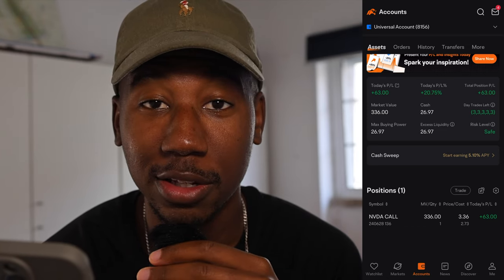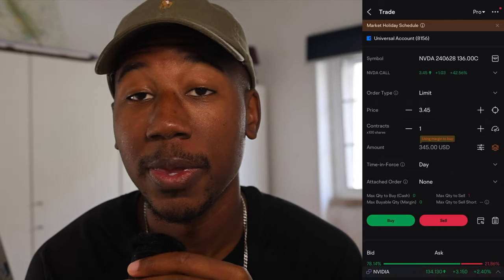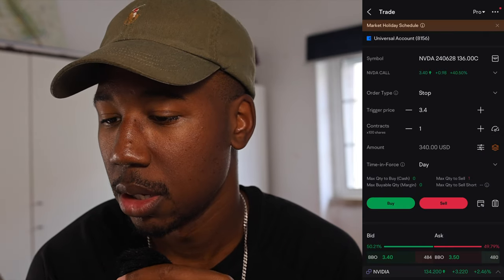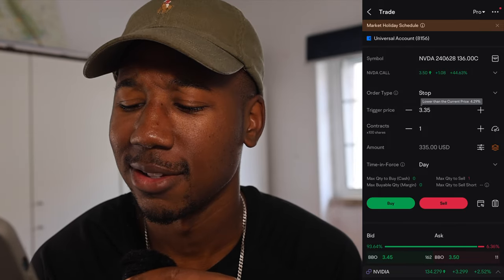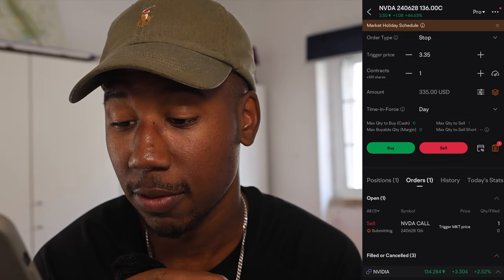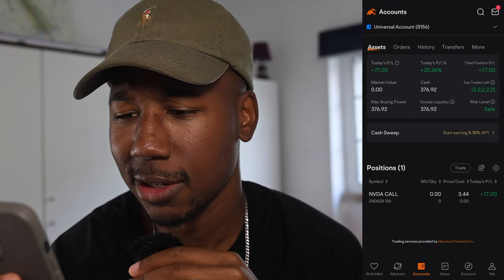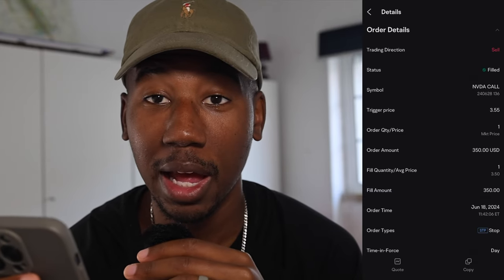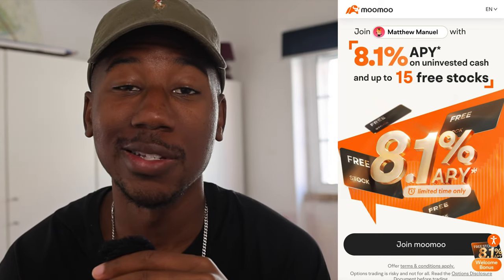How to Set an Options Stop Loss on Moomoo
In this video, you will see a live demonstration on how to set an options stop loss on Moomoo